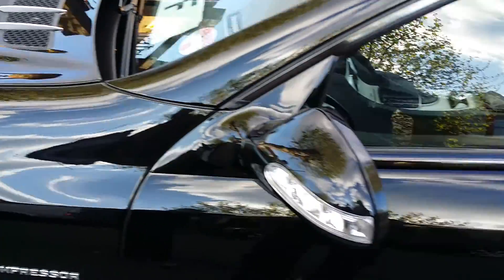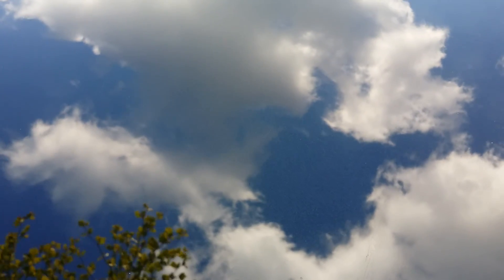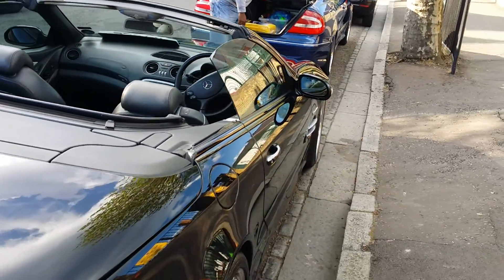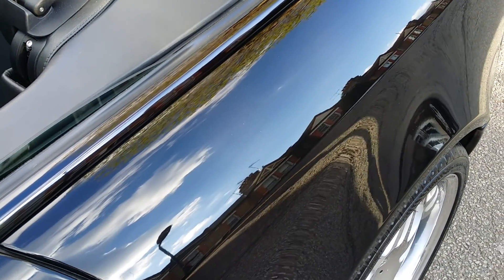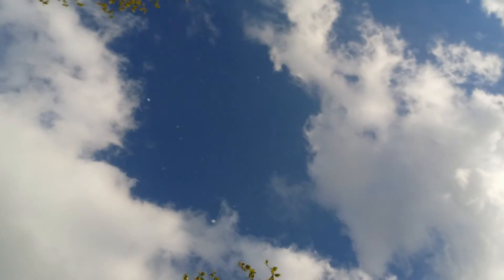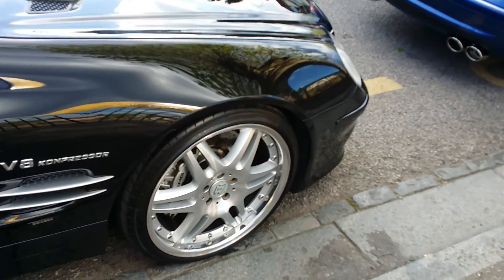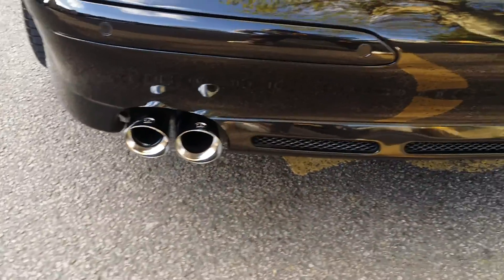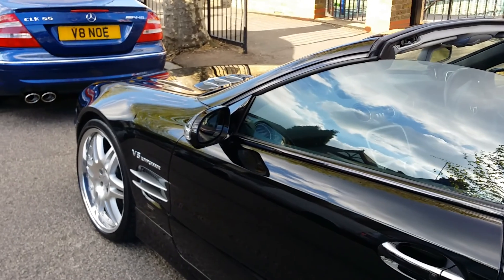My Brabus SL55 K8: Results after first time using a Random Orbital Buffer